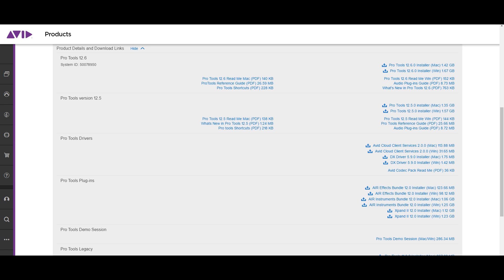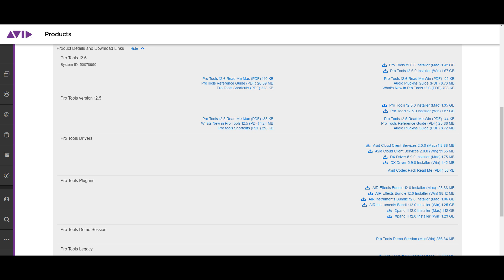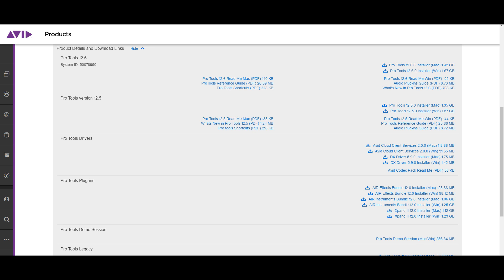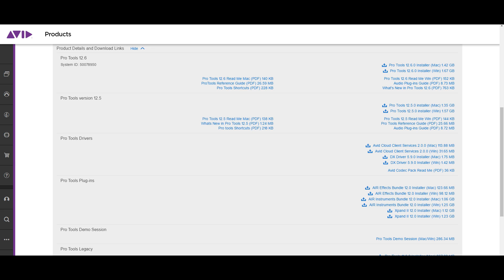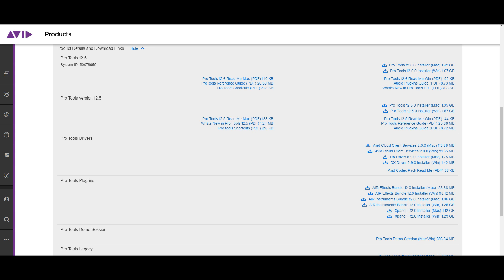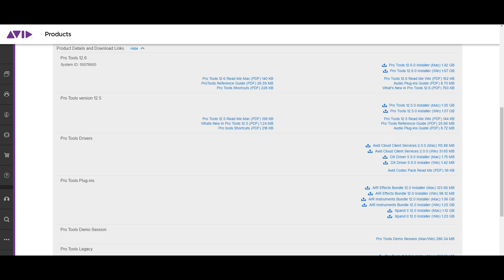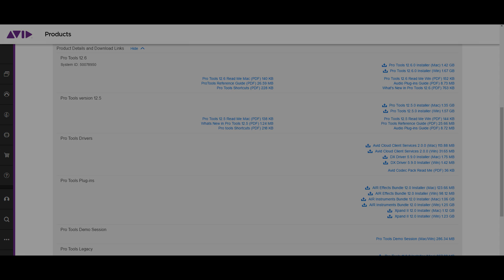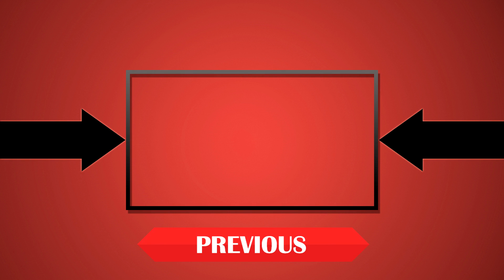pro tools 12.6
Pro Tools 12.6 Licenses Starting To Appear In iLok Accounts
I happened to be checking my iLok account and look what I found. A full set of new Pro Tools  12.6 licenses. Avid have released this statement..

Perpetual license owners on Upgrade Plans might have noticed new Pro Tools licenses/bundles starting to appear in your iLok accounts. These are being provided in preparation for our next software release.

No action is required at this time, though they can be Activated now and should not cause any disruption to Pro Tools.

Owners of perpetual Pro Tools/Pro Tools HD licenses will see equivalent licenses/bundles deposited which will require surrender of your existing licenses/bundles. For example, someone with a "Pro Tools HD with Upgrade and Support Plan 2015" bundle will see a "Pro Tools HD Perpetual Bundle" deposited. That new bundle will include licenses for v10/11/12 (same as your existing bundle) as well as new Pro Tools Perpetual, Pro Tools HD Perpetual, and Pro Tools DigiLink I/O licenses.

Note that the Pro Tools Licensing FAQ will be updated later this week with more detailed information.

If you have any issues or concerns about your licenses, please start a support case via the Access The Support Center link in your Avid account.

So I checked my Avid Account and look what I found...

New iLok Licenses New iLok Licenses